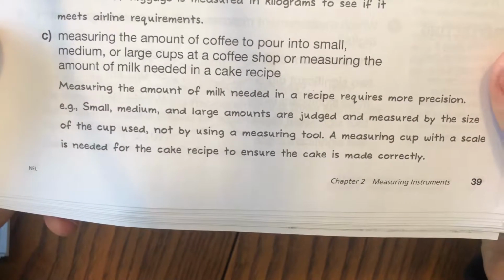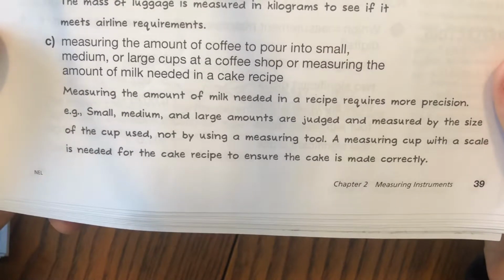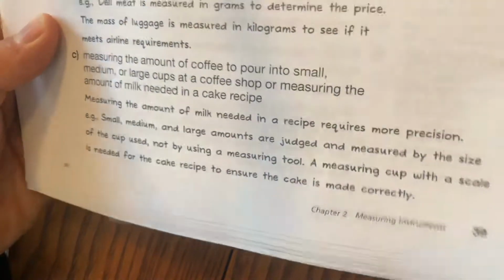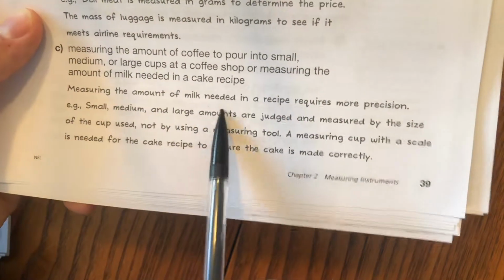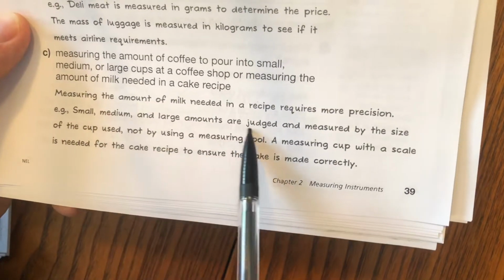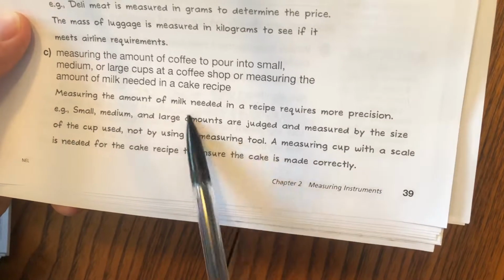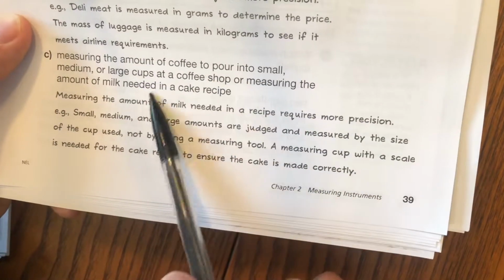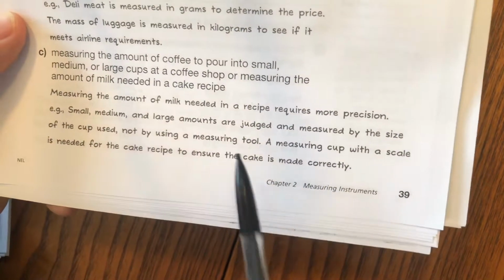Math 40S Unit 5 Section 2.1